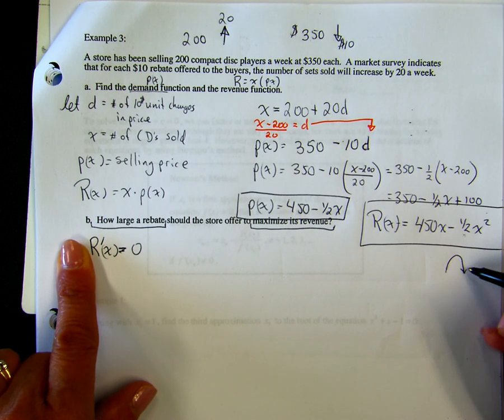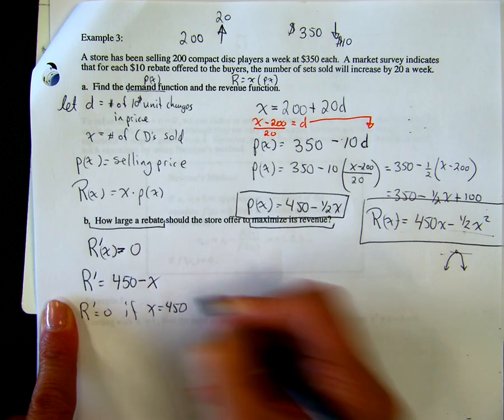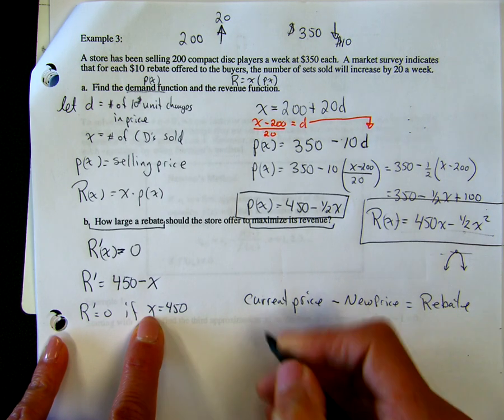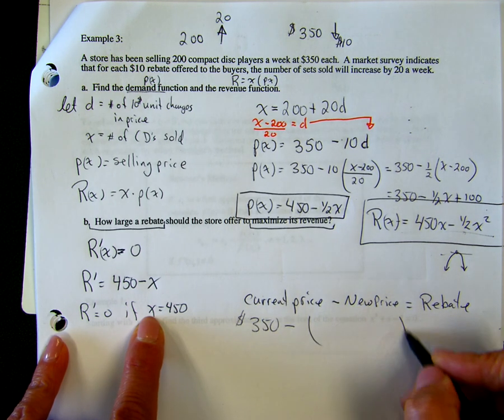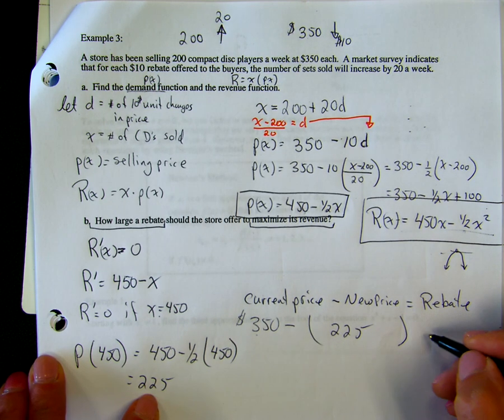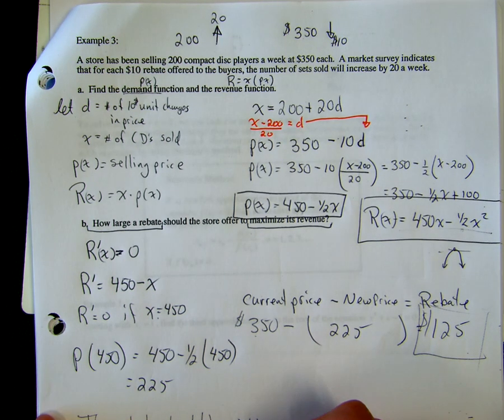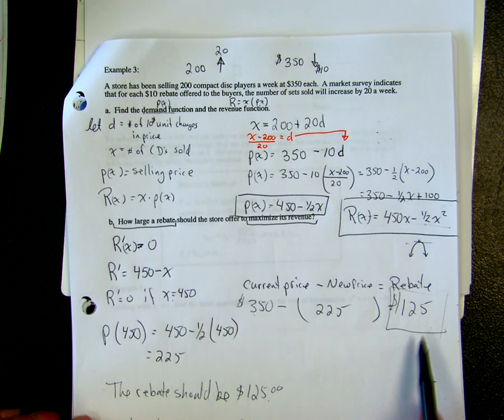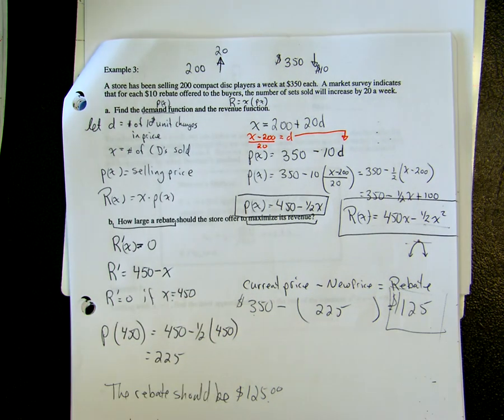calc12 econ 4 8f